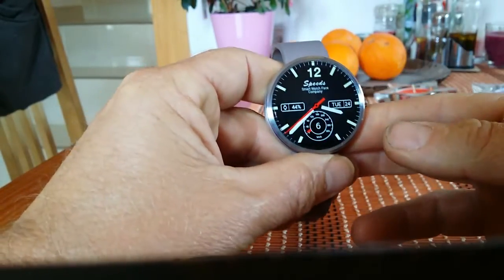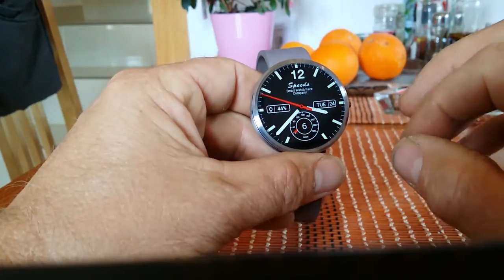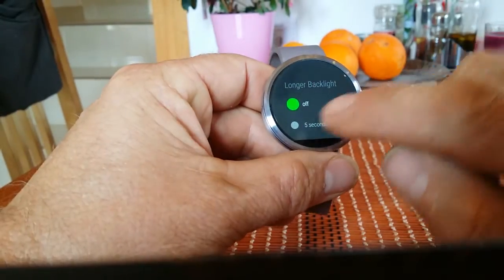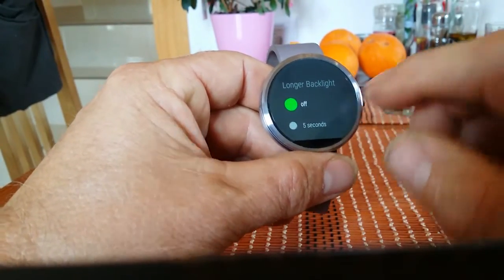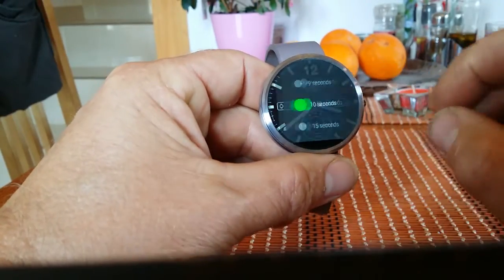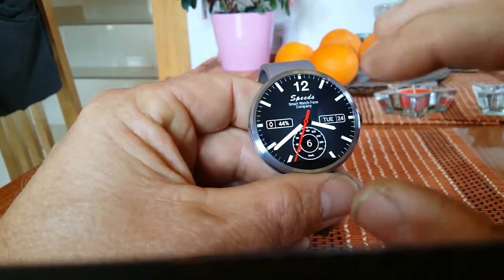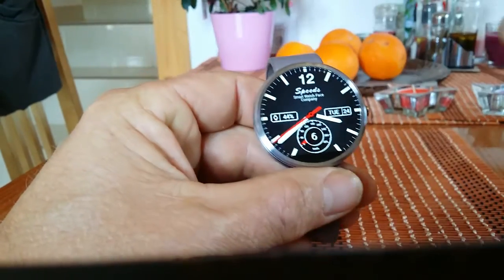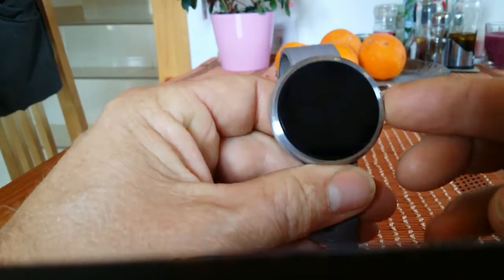Moto 360 screen timeout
Extend screen timeout on the Moto 360 with staylit wear